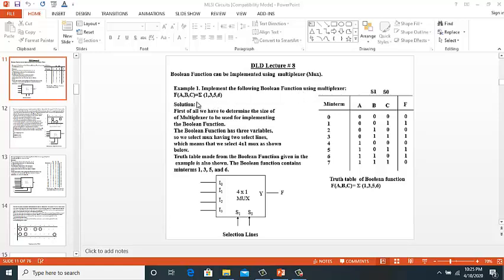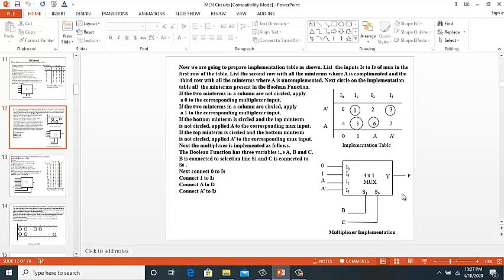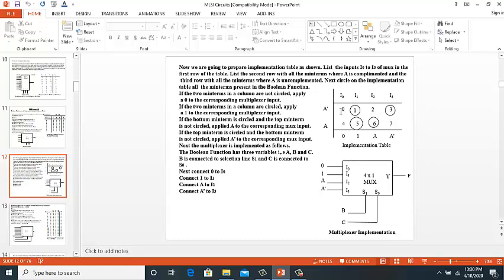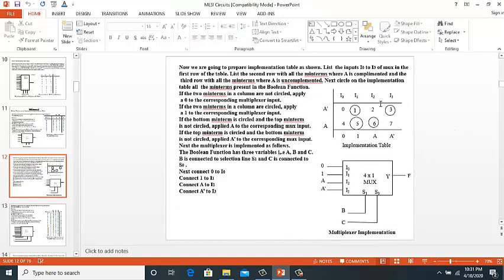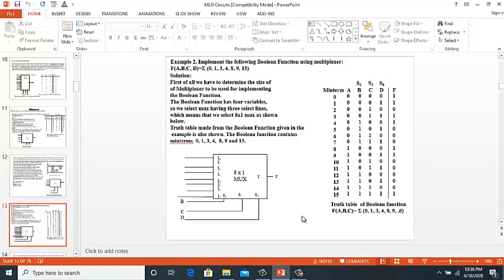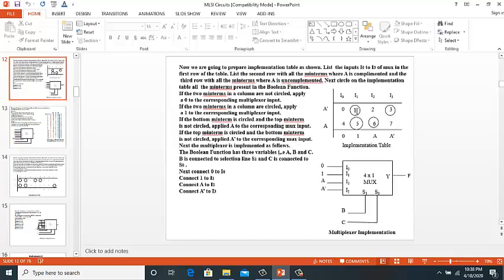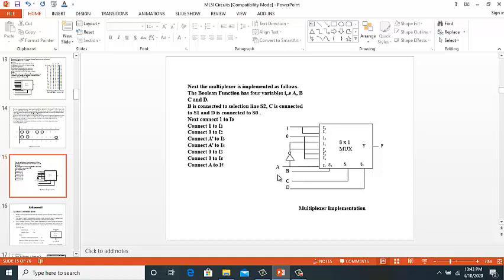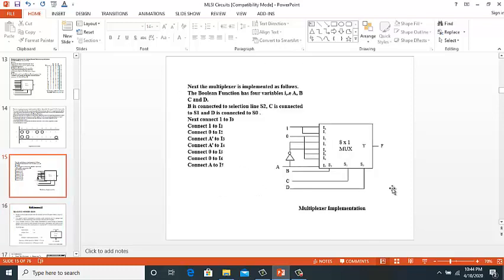DLD Lecture 8